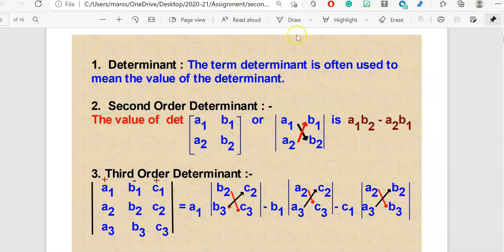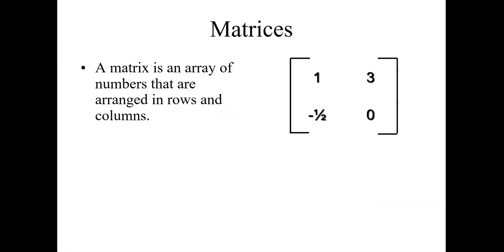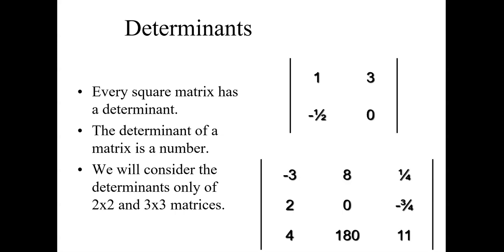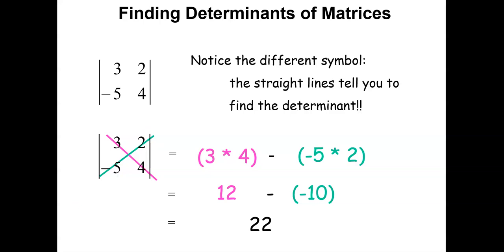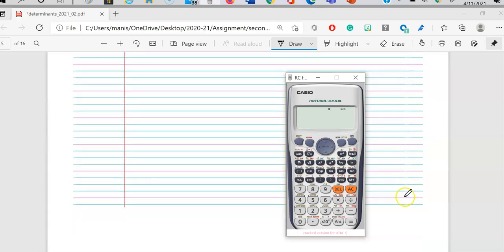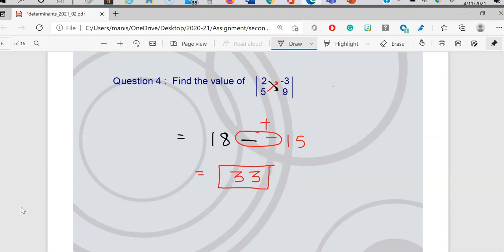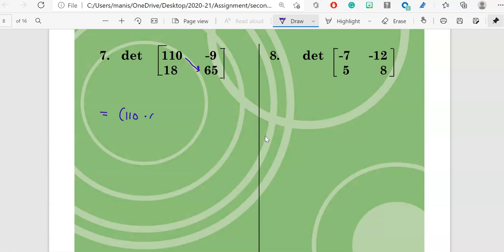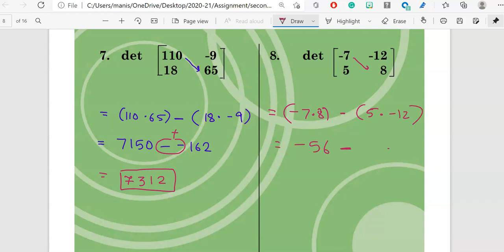Concept: Determinant of a 2 x 2 matrix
These instructional videos are created to assist extra Mathematics help to students outside of regular classroom.